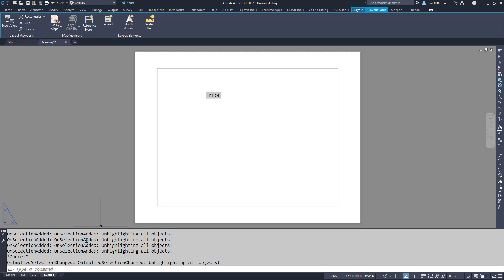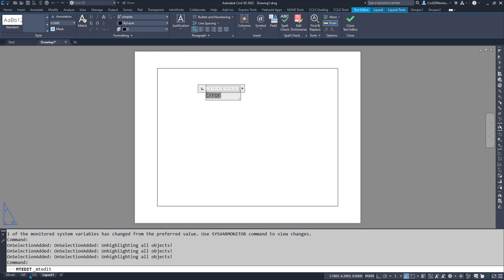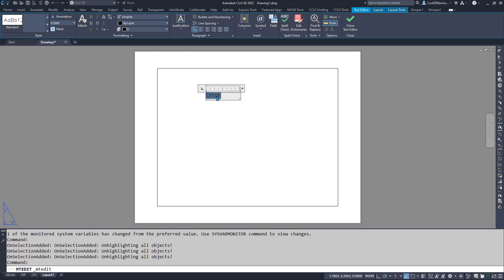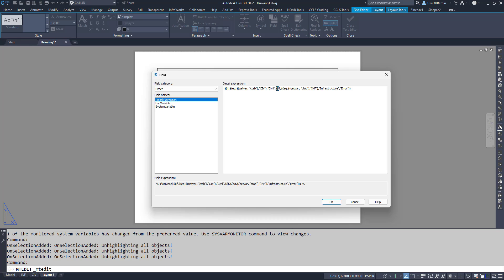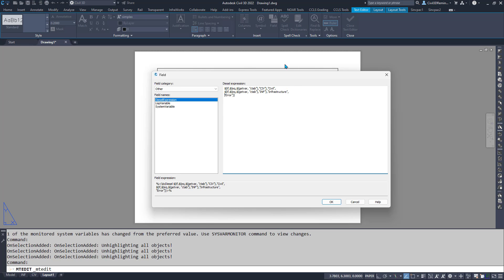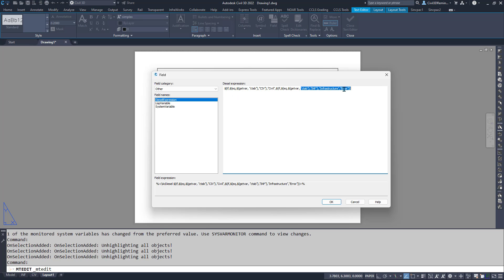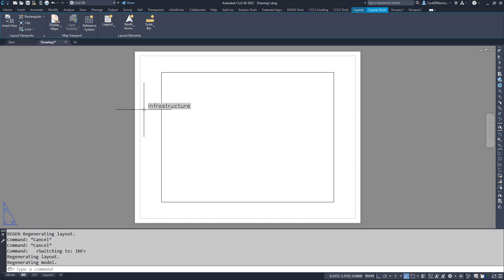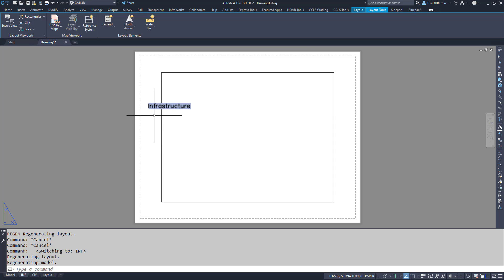Diesel Layout Name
Shows how a Diesel expression in an AutoCAD Field can transform a Layout Tab name to a desired value.